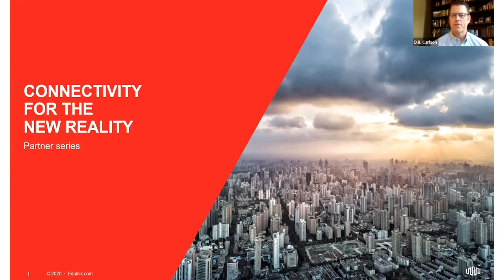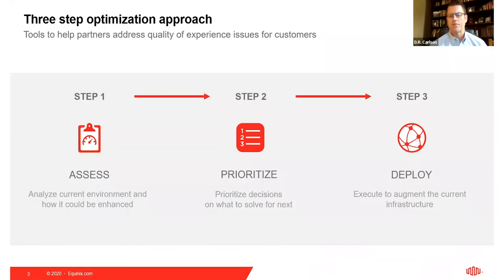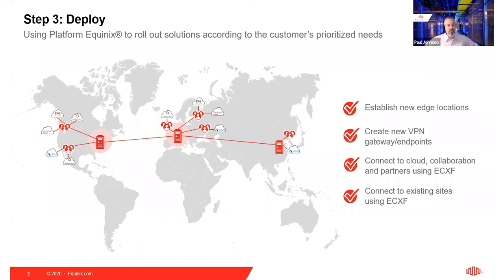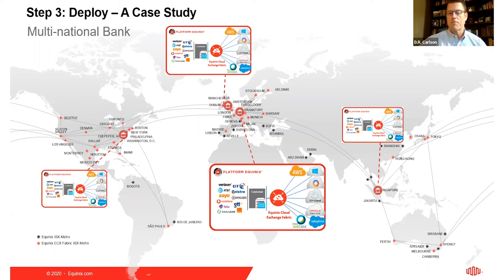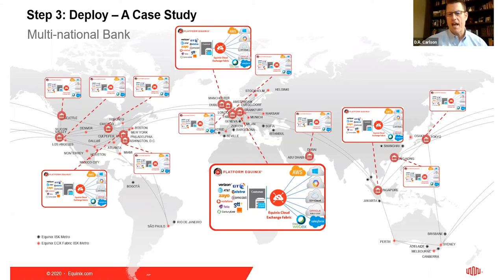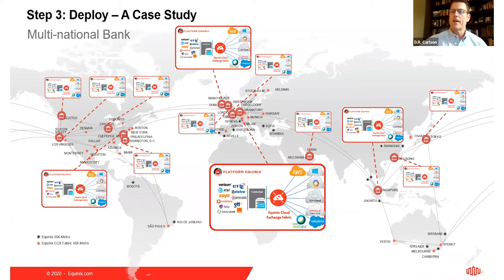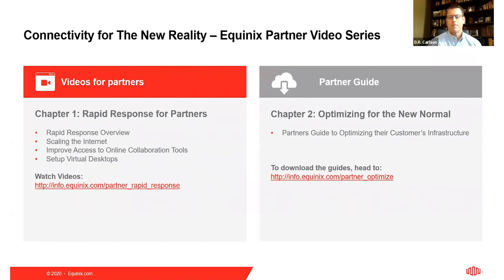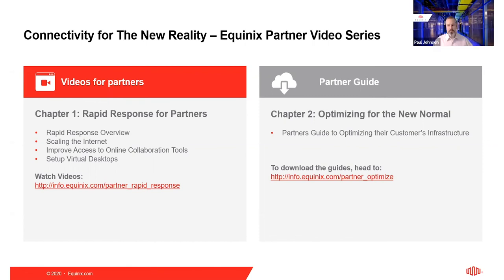Partner Rapid Response Series: Chapter 2 Deep Dive 2